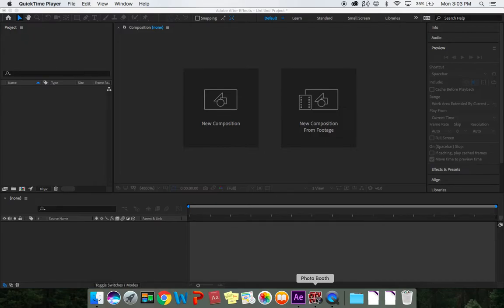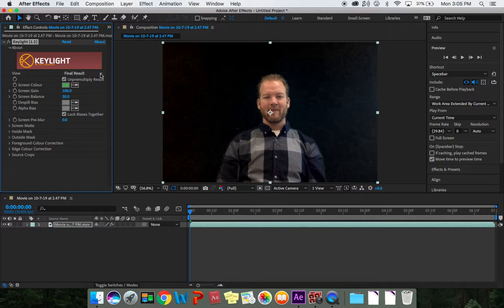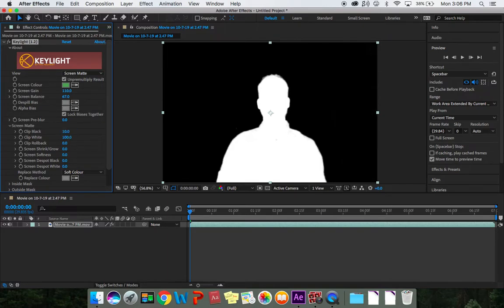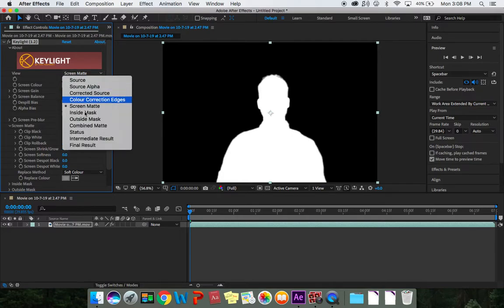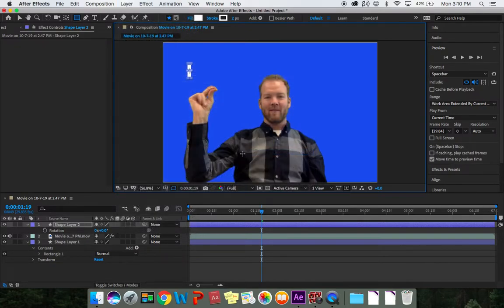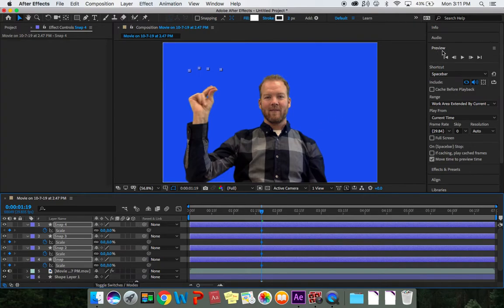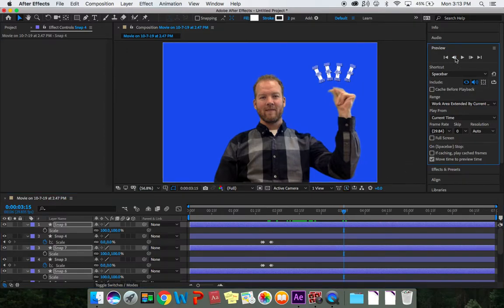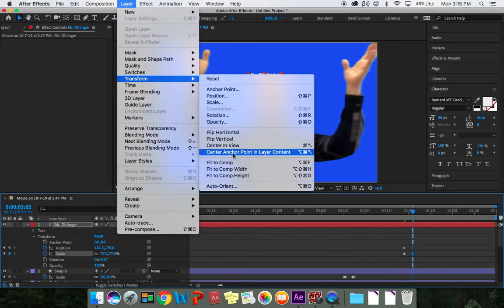After Effects Remove Green Screen Background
Using After Effects to remove a green screen background from a video.